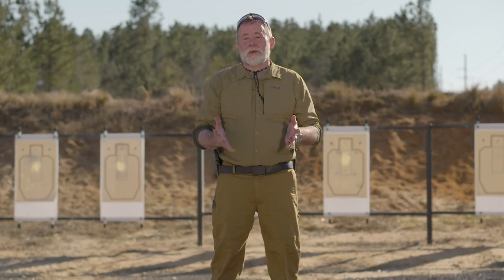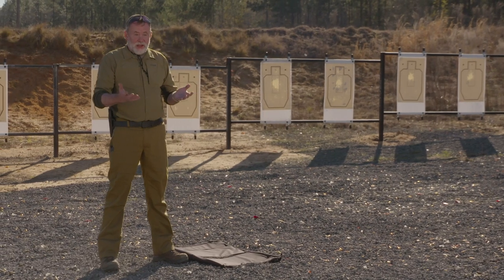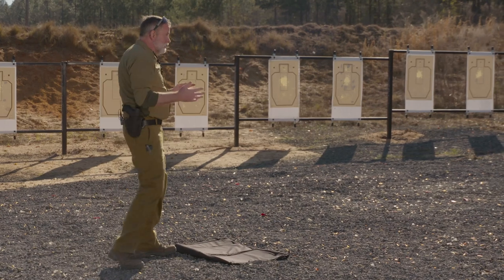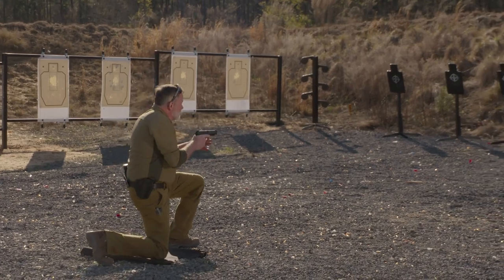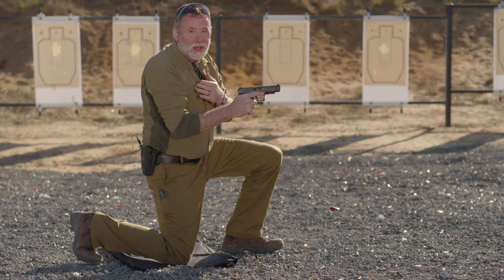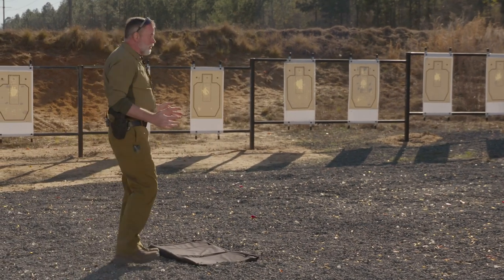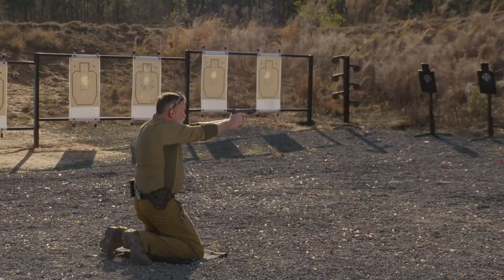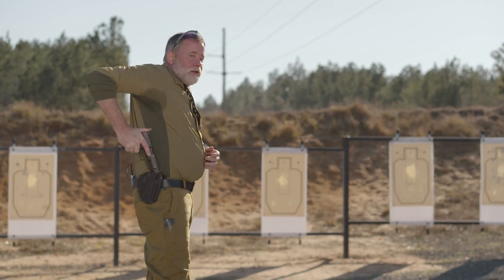Self-Defense Advantage: Shooting from Kneeling Position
Being prepared to shoot from any position will only help you in a competition or a dangerous situation.  Shooting from a kneeling position is one position you're likely to face and instructor Richard Mann has some great tips.